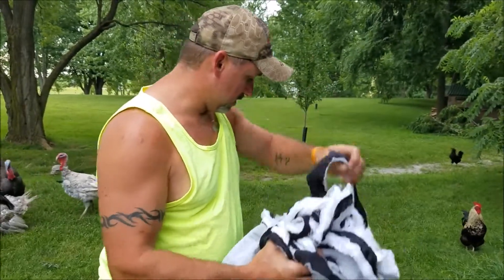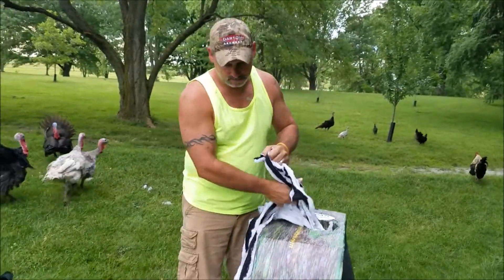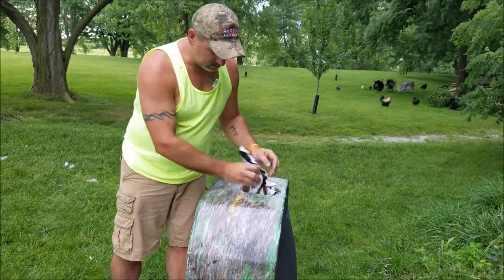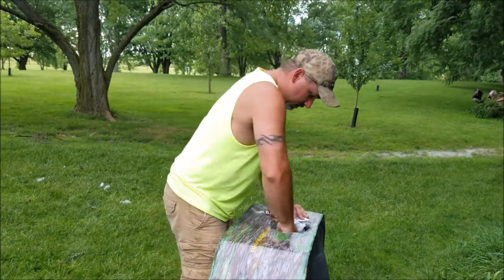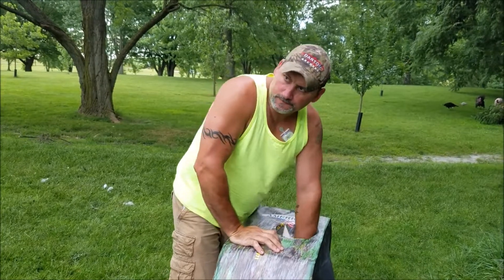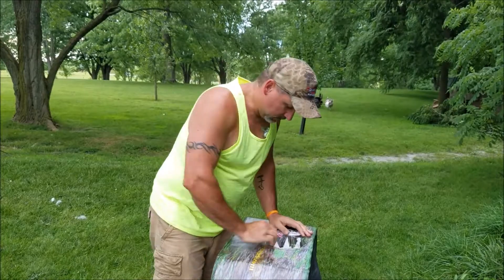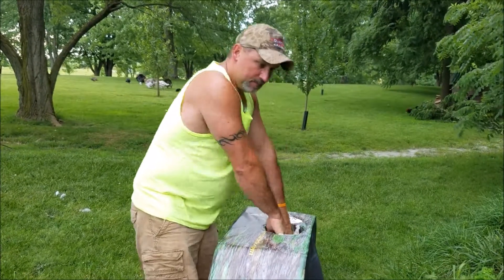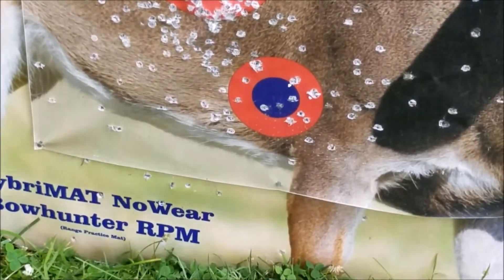archerytrget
Larry Mitchell of CCO demonstrating the RPM bowhunting target